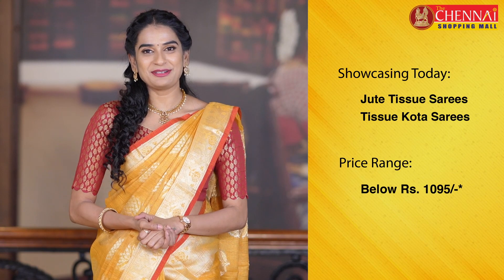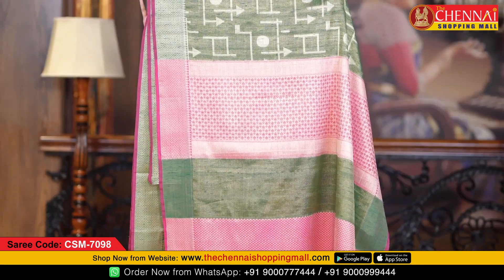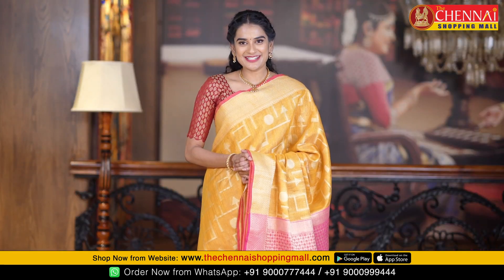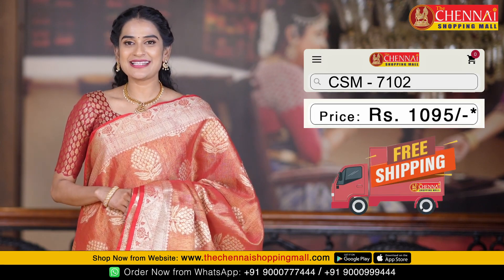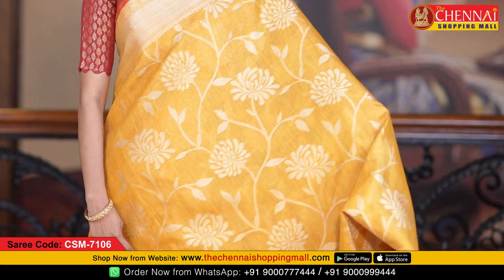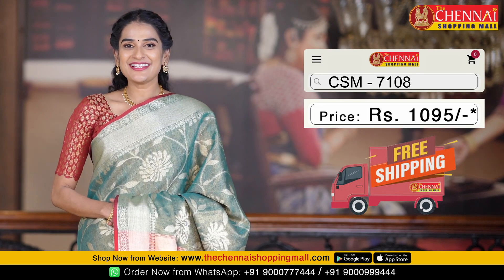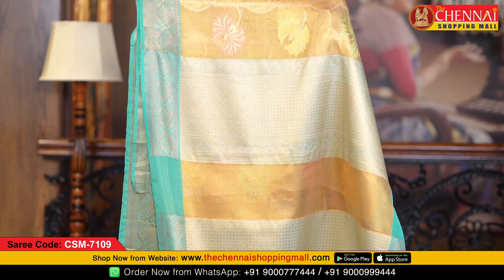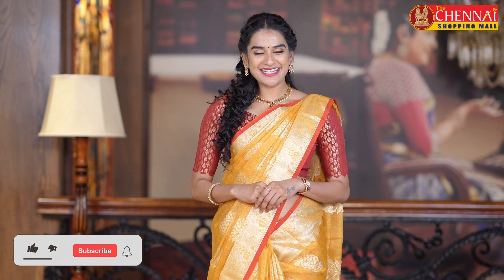Jute Tissue Sarees, Tissue Kota Sarees Starts from Rs.900/- @Thechennaishoppingmall | 2022-09-04